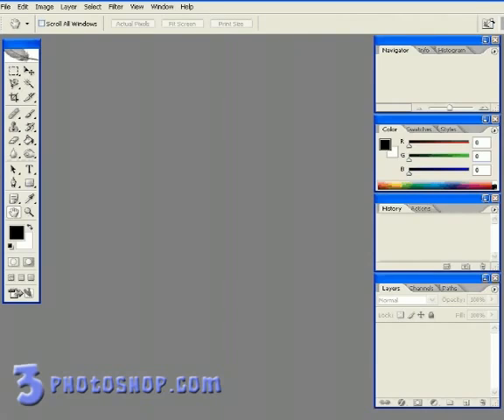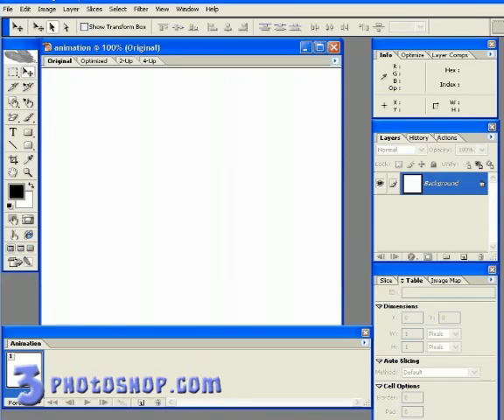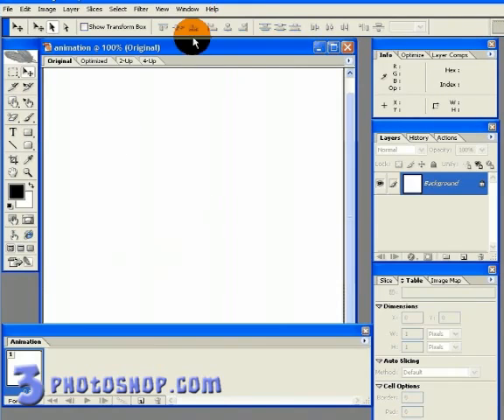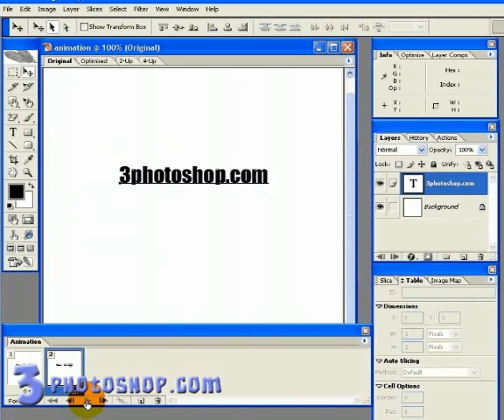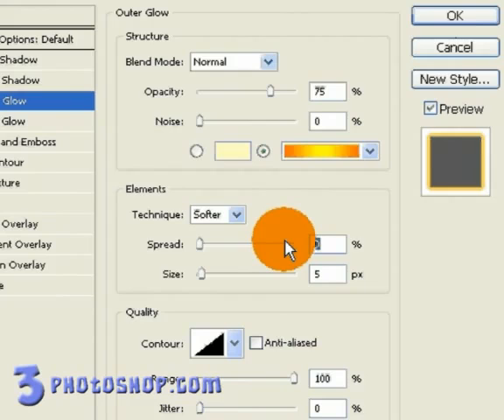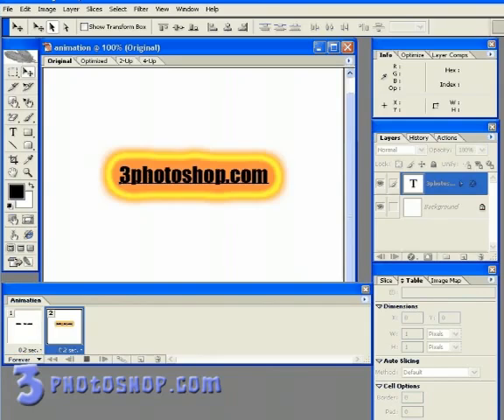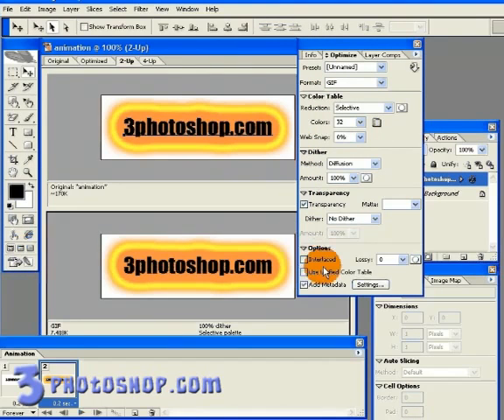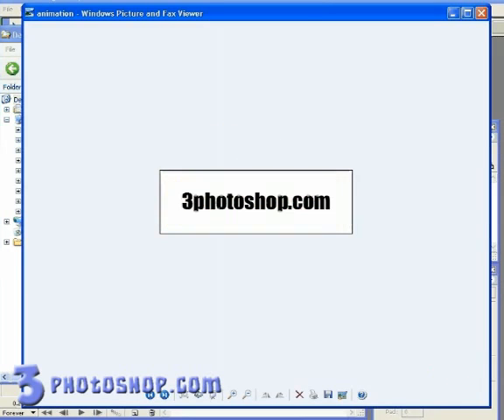5.Photoshop Tutorial - Basic Animation.flv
basic animation in phtoshop learn more.